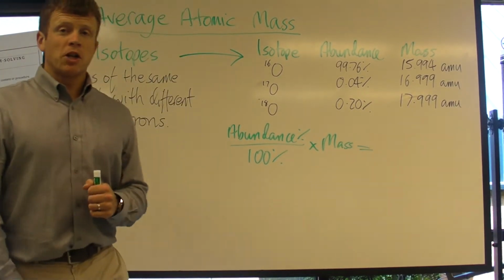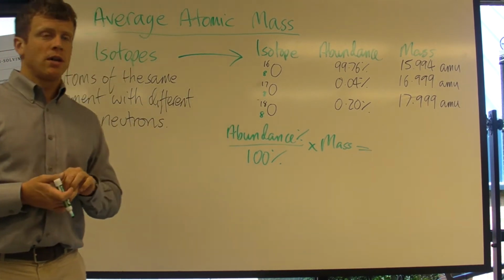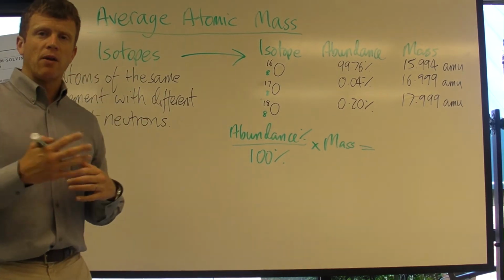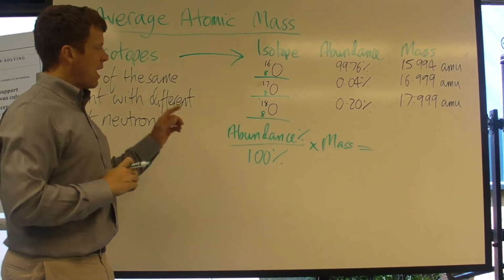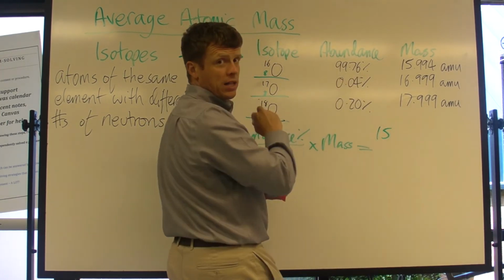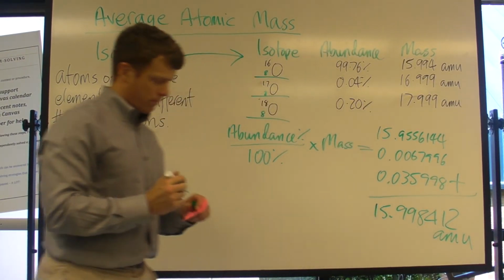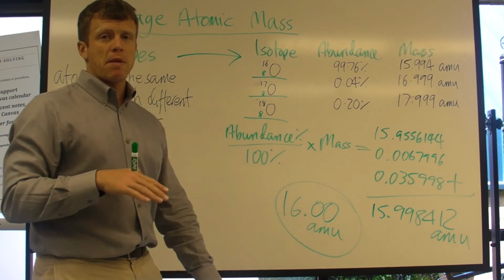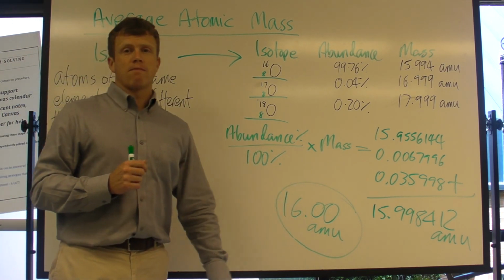Average Atomic Mass